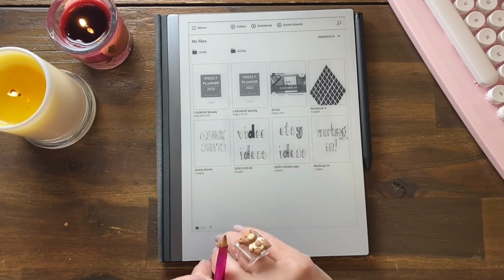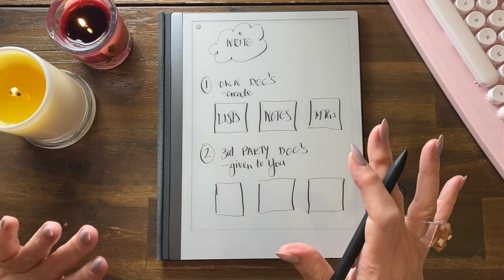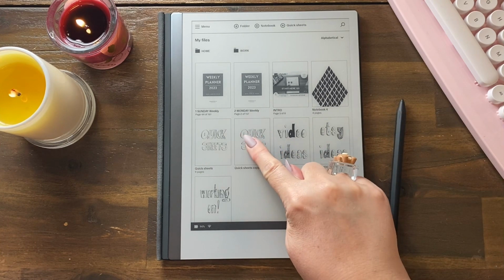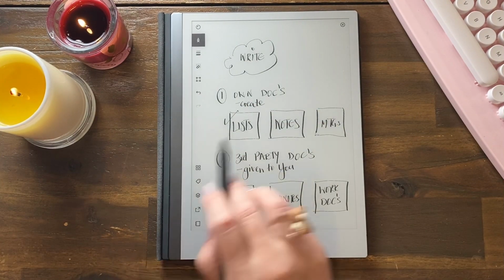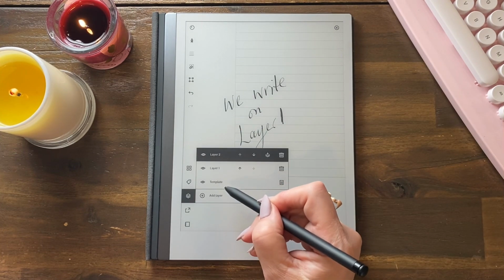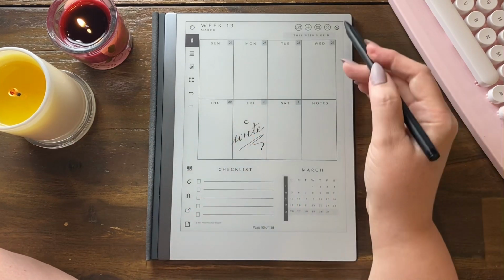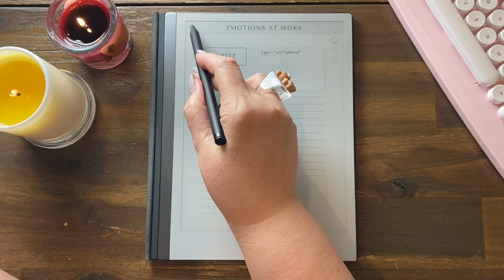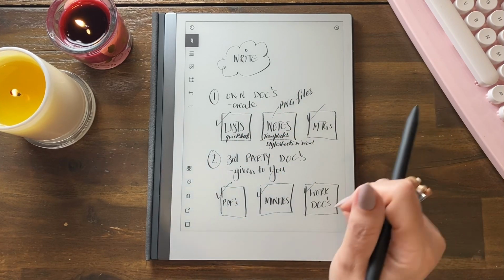You just got your reMarkable 2, Let's Talk Native Notebooks!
Let's discuss Notebooks and Note taking on the Notebooks you can create in your reMarkable and also the Notebooks you can Install/Upload and then use as PDF files in your reMarkable2.

☆ MY FAVES ☆